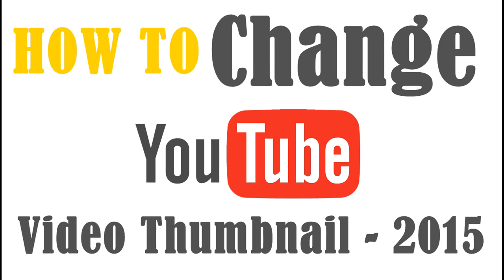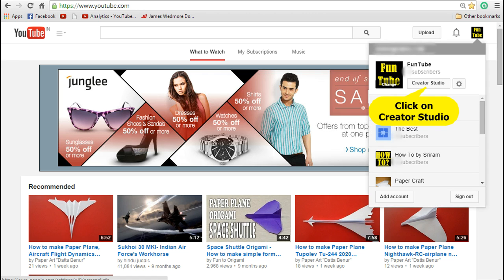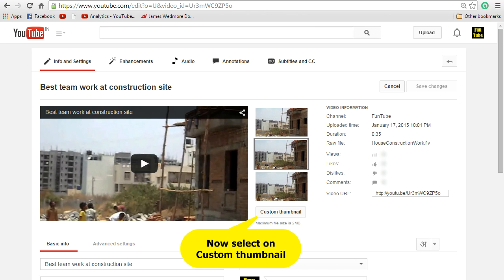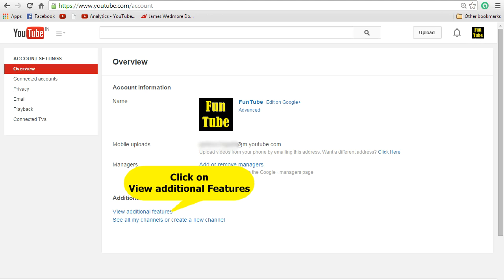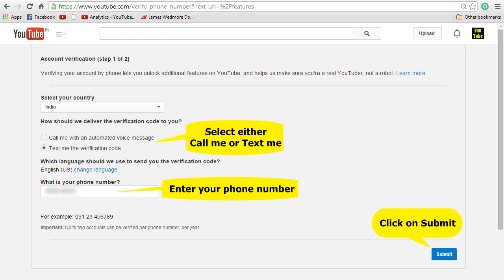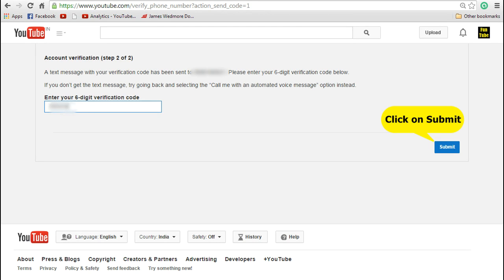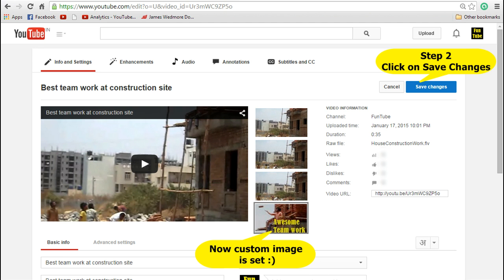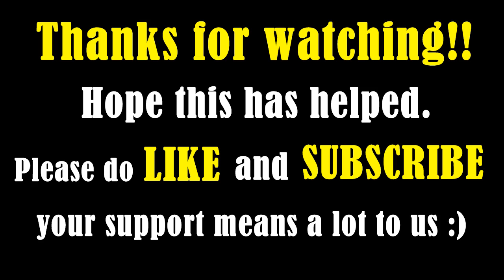How to change thumbnail on youtube videos - 2015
Hi All, in this video I will show you how to change thumbnail on youtube videos.